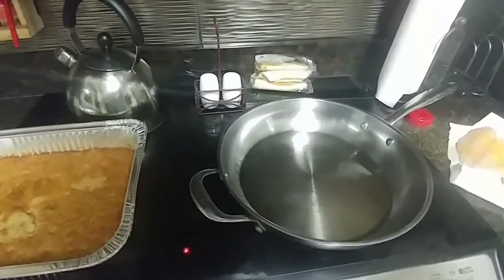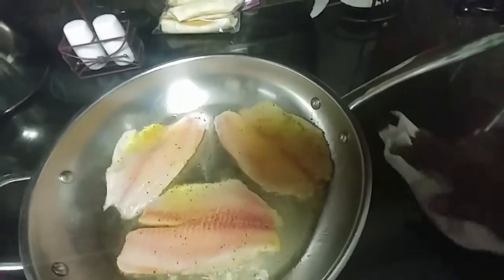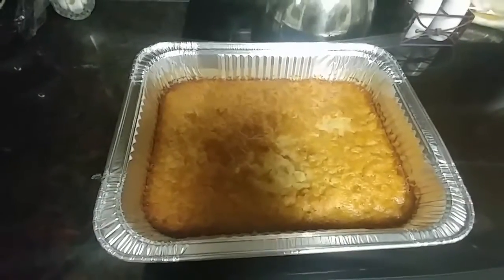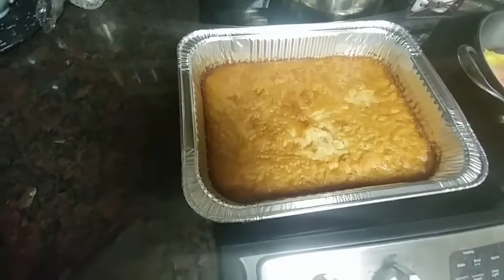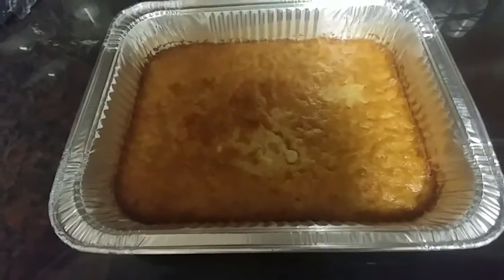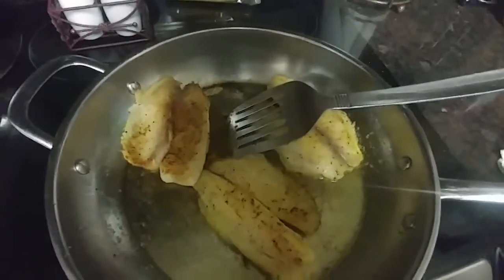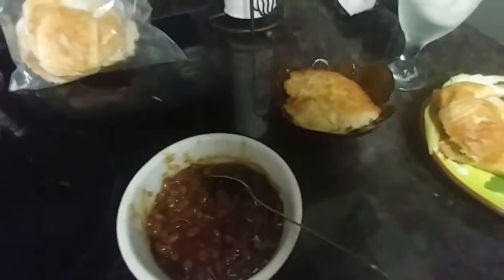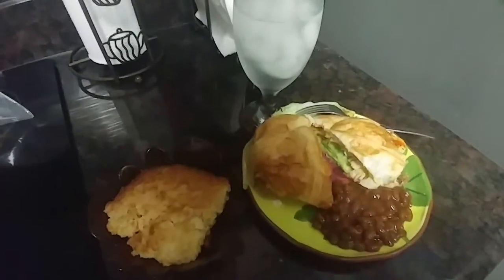Talipia on a croissant with Munster cheese on a bed of lettuce & homemade Rice puddin' for desert!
Making a quick healthy sandwich meal with Talipia & Munster cheese with rice pudding on the side! Oh my! come on in!